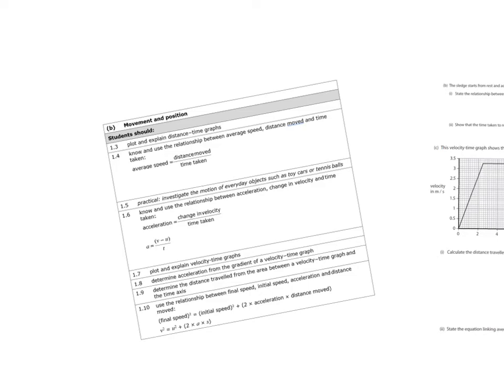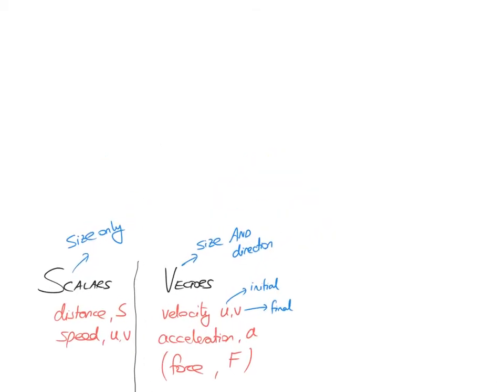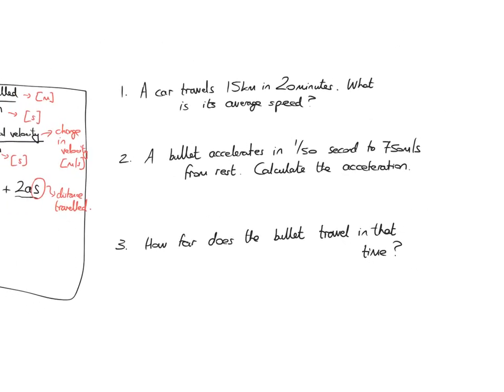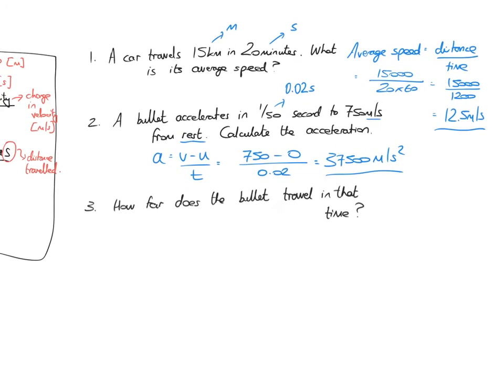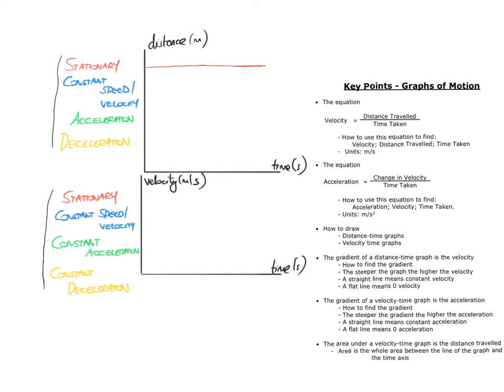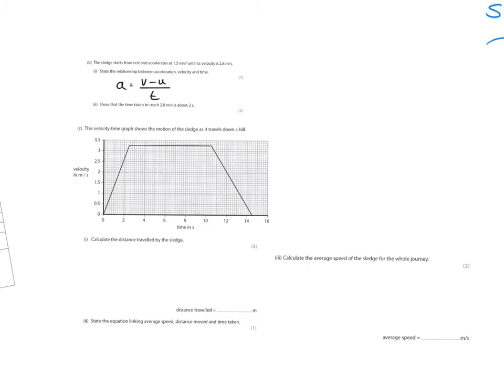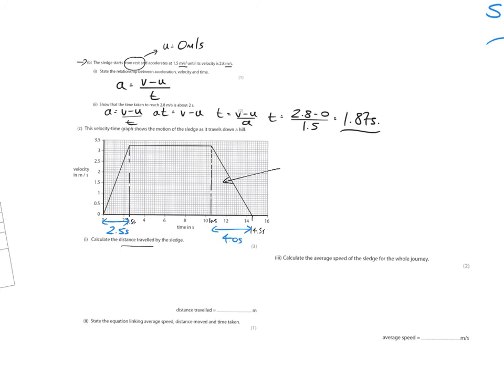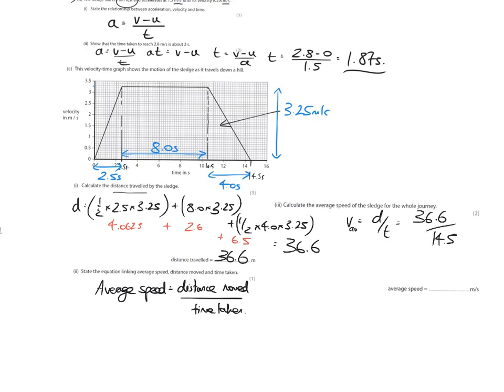IGCSE Physics 1a Movement and Position